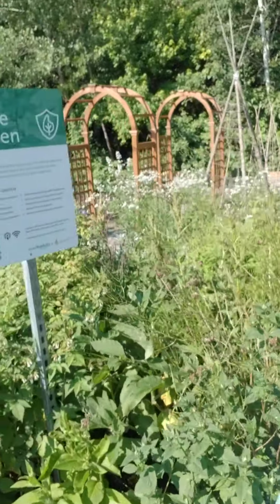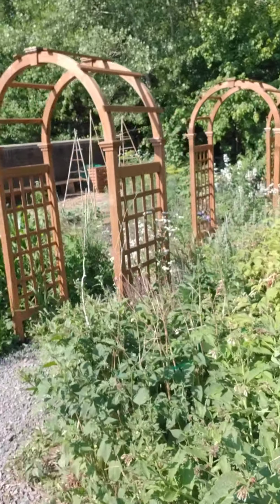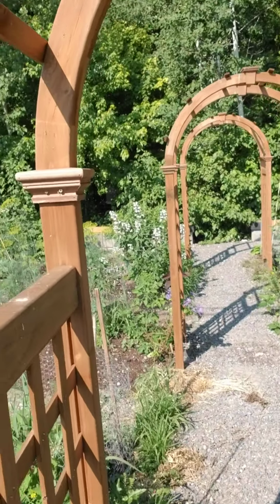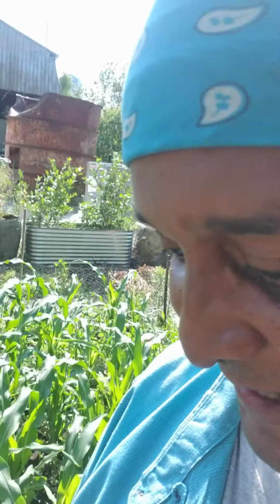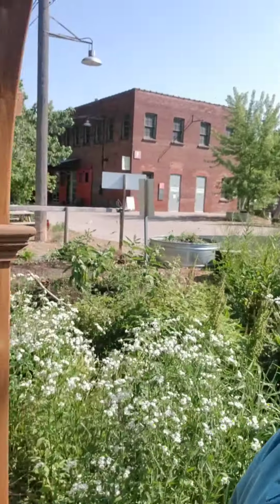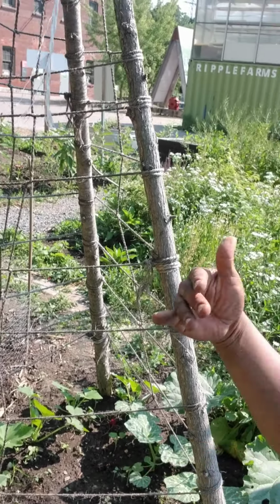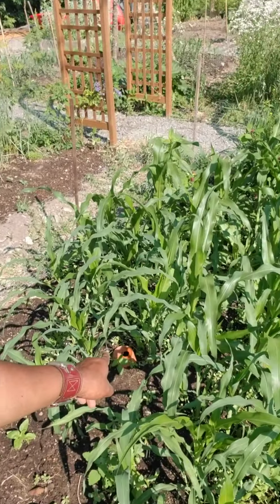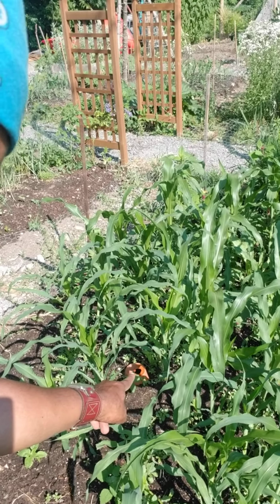Update on gardens and water